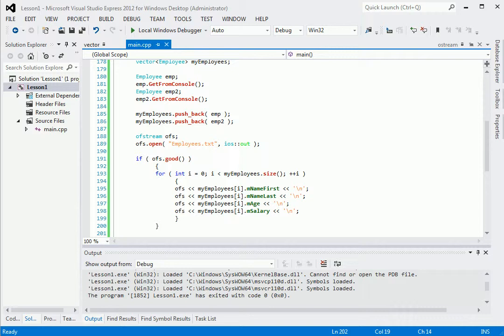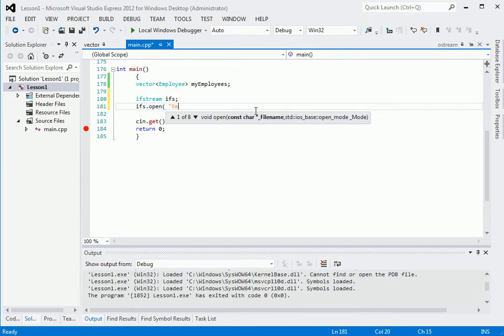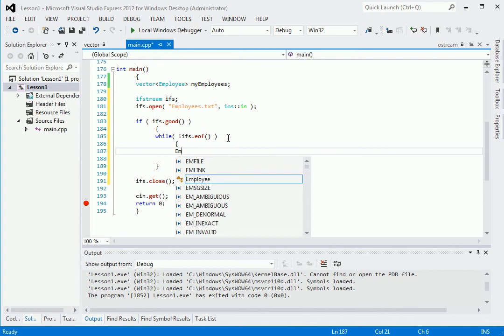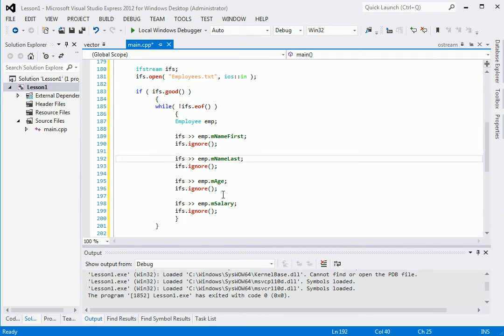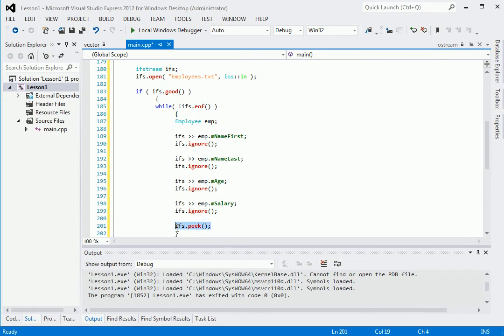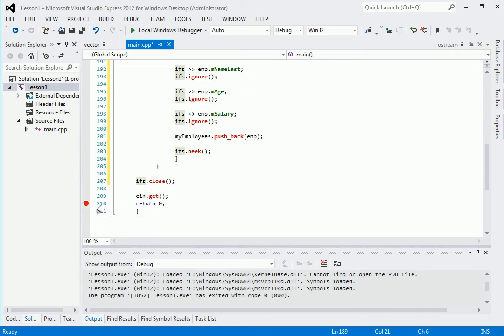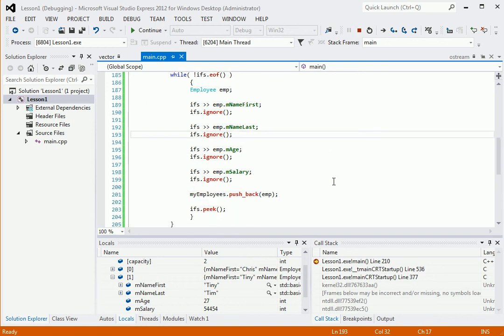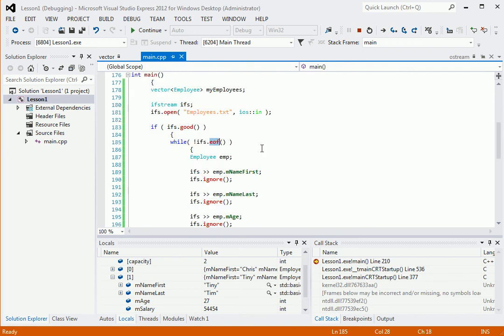C++11 Beginner Tutorials Lesson 26 by Gamer2Creator. std::ifstream file input streams.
std::ifstream file input streams